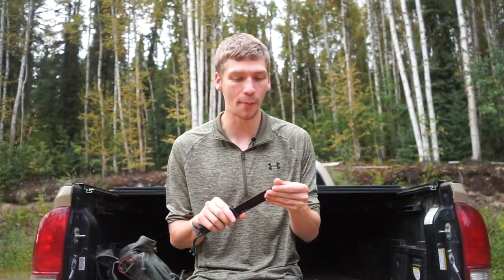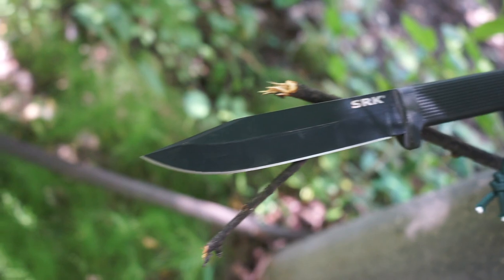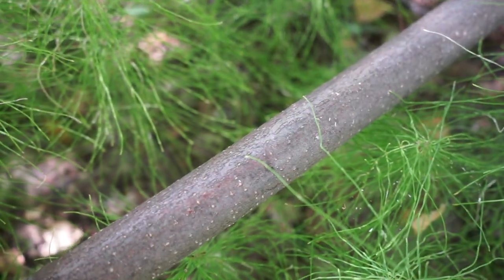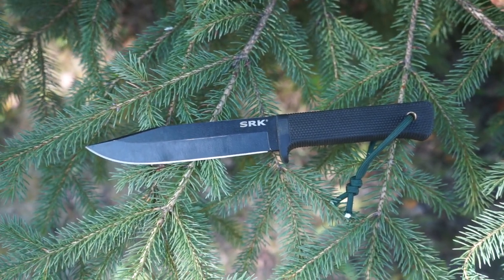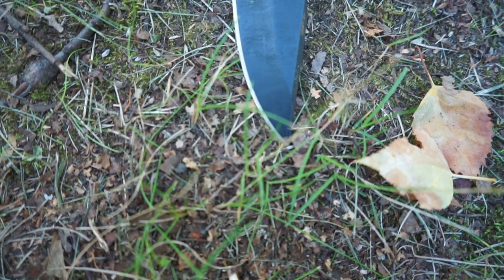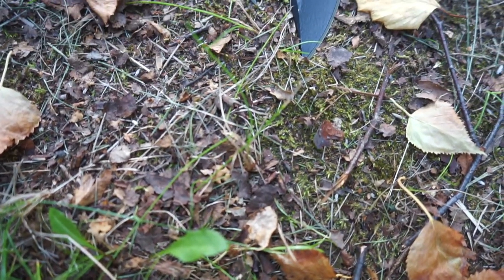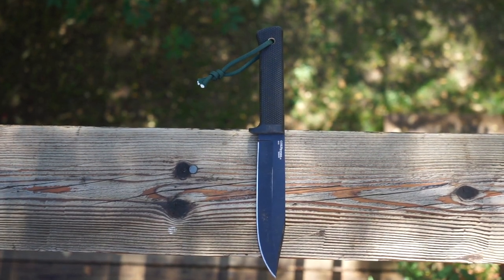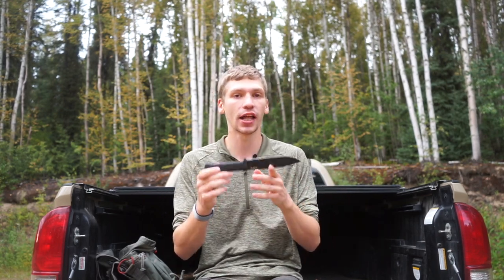Everything You Need to Know About The Cold Steel SRK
From survivalists and SAR teams, to navy seals the list of users of the SRK only continues to grow. This is everything you need to know about the Cold Steel SRK.